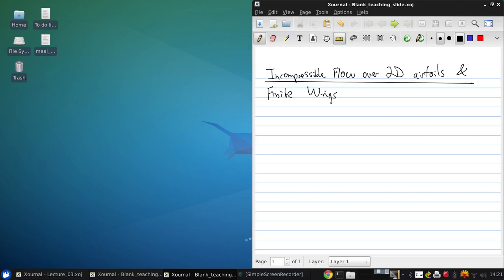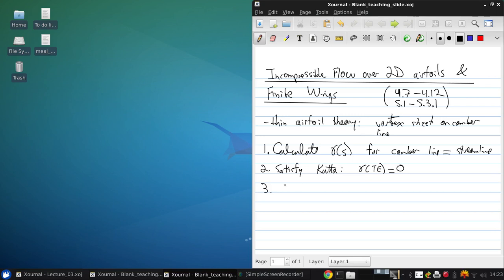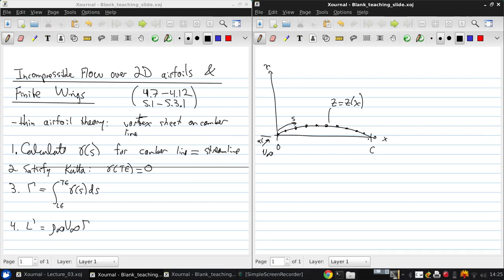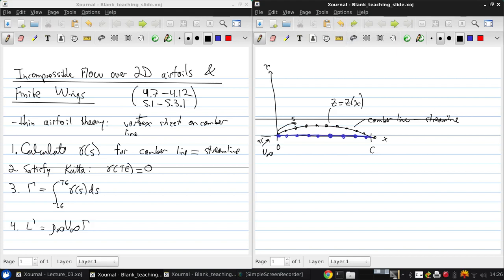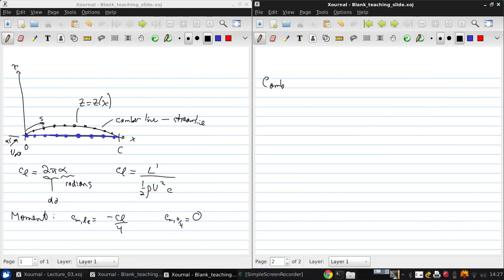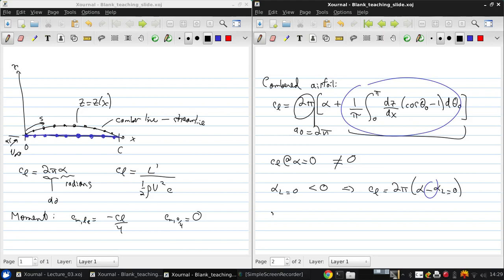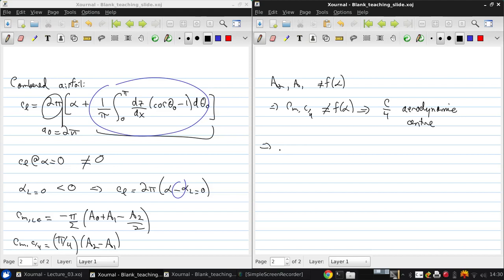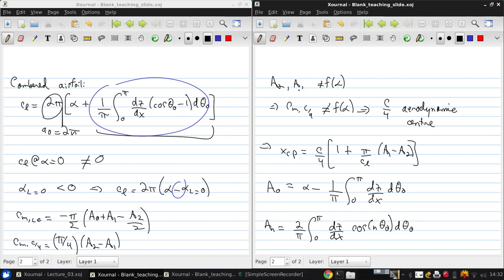University of Windsor 06 94 471 Lecture03 part01